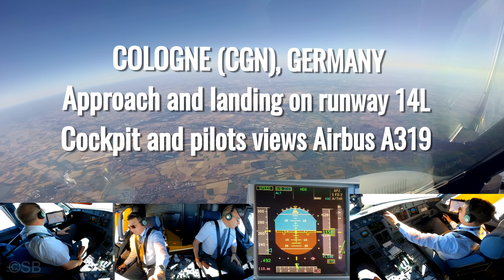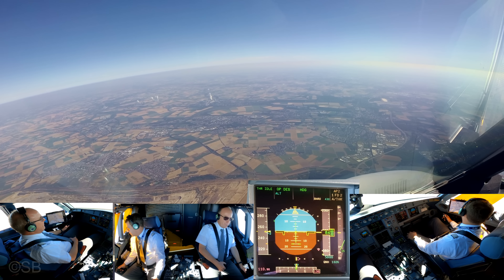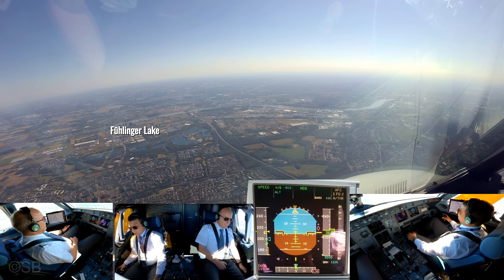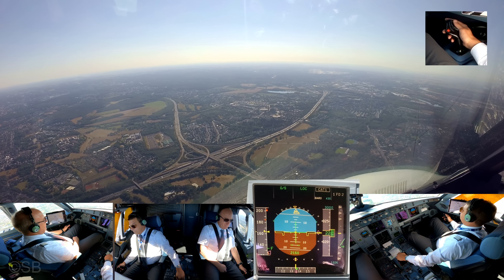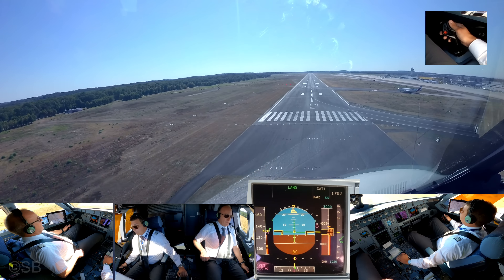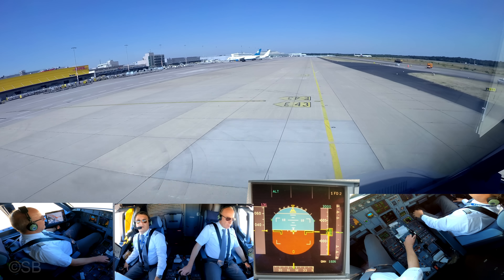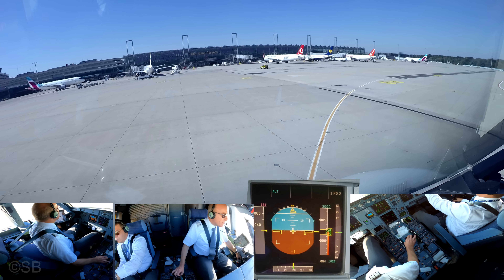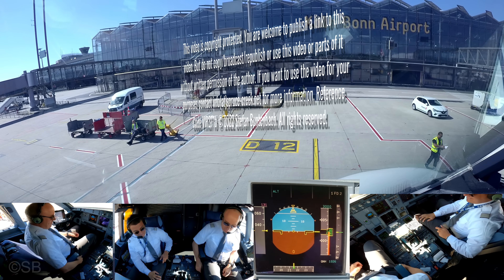Cologne (CGN) | Pilots + cockpit view | Airbus approach from the coal mines + landing on runway14L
Eurowings Airbus A319  approach and landing on runway 14L at  Cologne CGN / EDDK  or Köln Bonn airport, Germany.  Cockpit, pilots, sidestick and PFD (primary flight display) view.  With cockpit audio.  First Officer is pilot flying and Captain  pilot monitoring.  ATC (air traffic control) callsign is Eurowings  8XG (Eurowings Eight Xray Golf). Airplane Registration: D-ABGP.  Produced with 5 cameras in 4k quality.

This approach passes by the large brown coal mines, Fühlinger See, Ford Car Produktion Plant, Cologne Horse Race Track, Rhine River, Bayer Leverkusen Plant, Leverkusen Airport and several Interstates (Autobahn). During the NASA Space Shuttle Program, runway 14L/32R at Cologne Bonn Airport was one of the alternate airports for the shuttle.

It does not substitute approved flight training. If you need general or type specific flight training, contact a flight school or a certified flight instructor. Due to technical reasons, the audio may be partly incomplete.